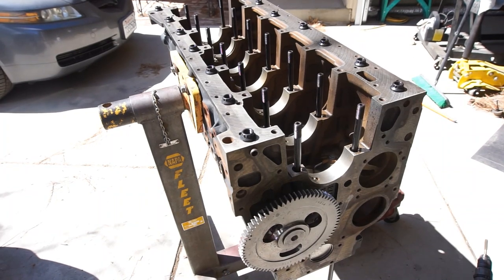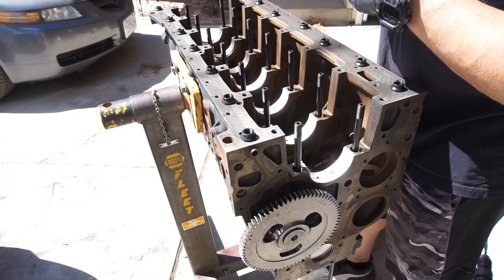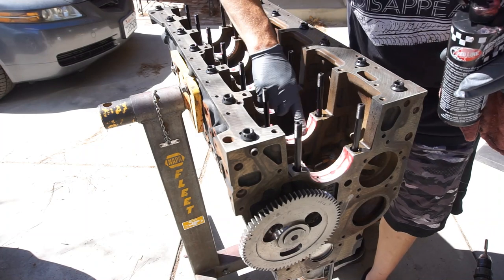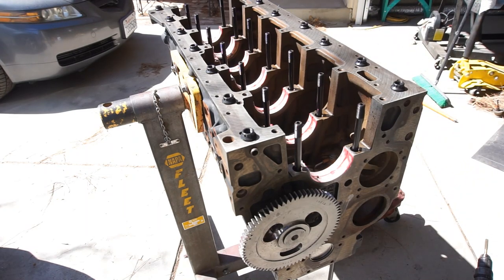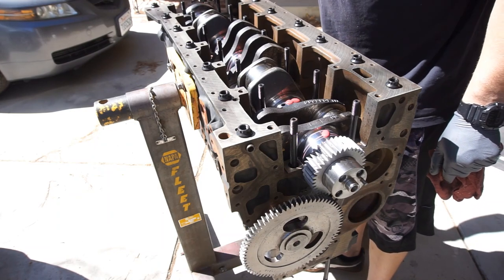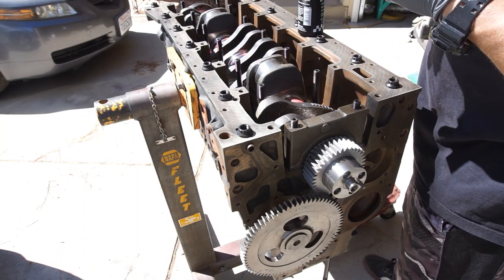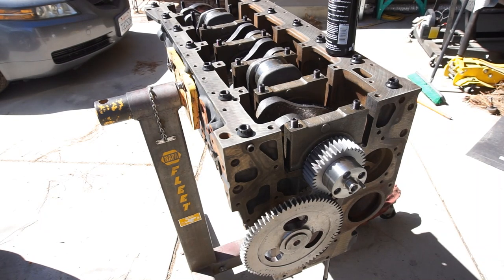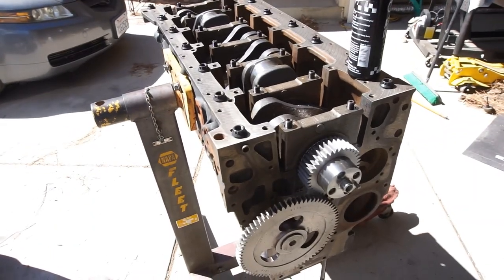Part 5 6.7 Cummins Build Installing The Heaviest Crank I've Ever Seen